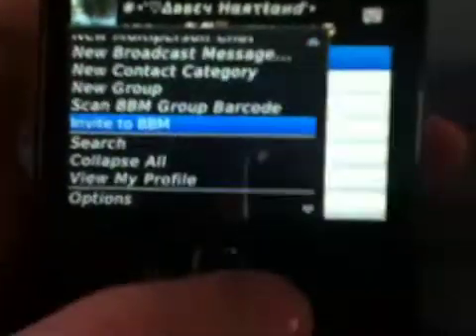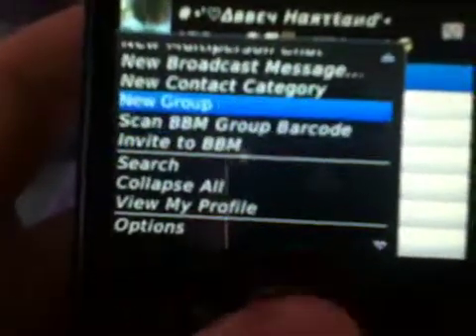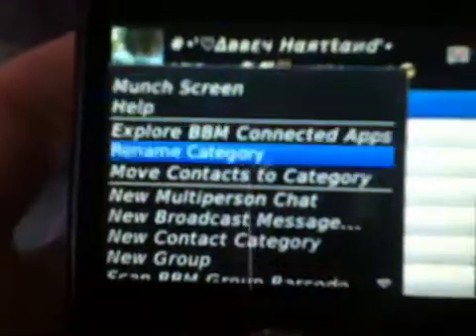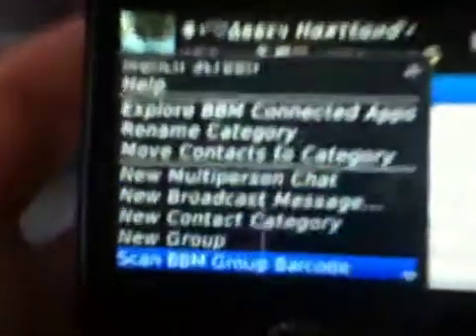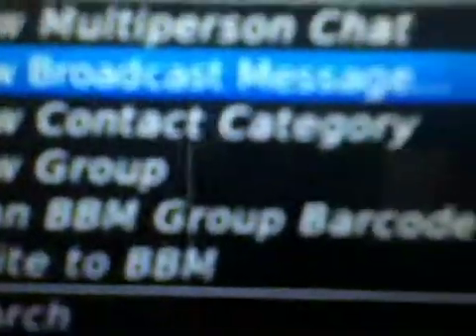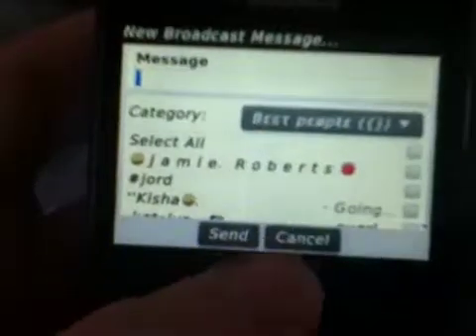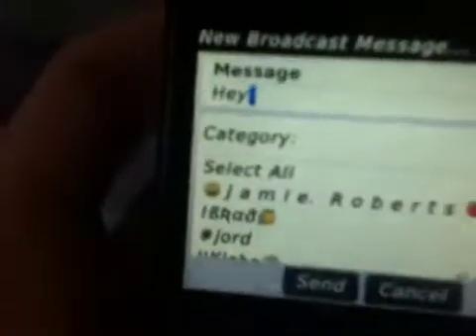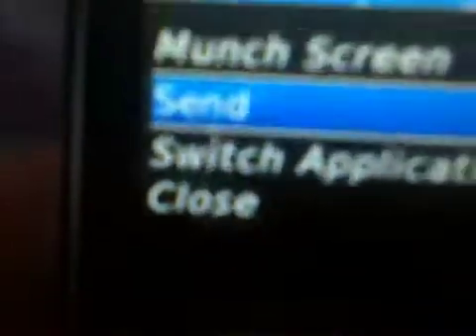How to send a broadcast message on BBM!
For the newbies users that use BBM